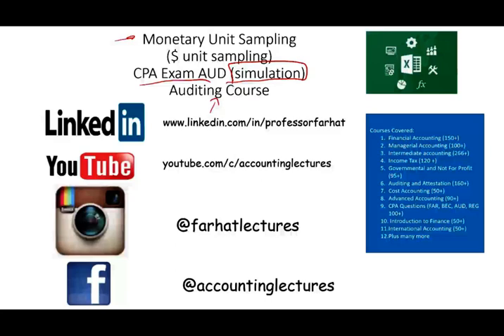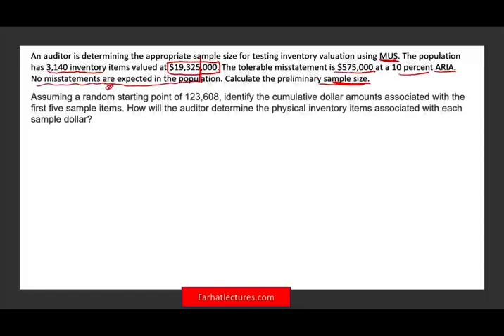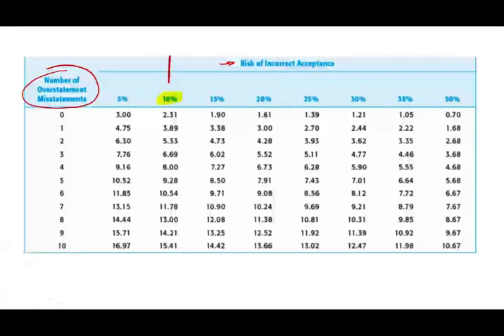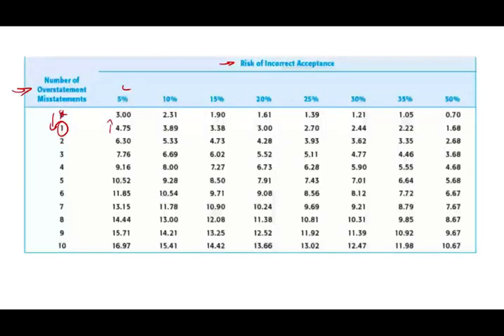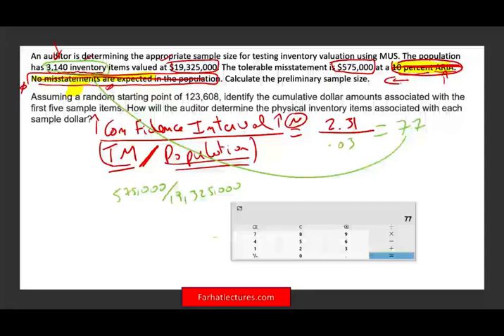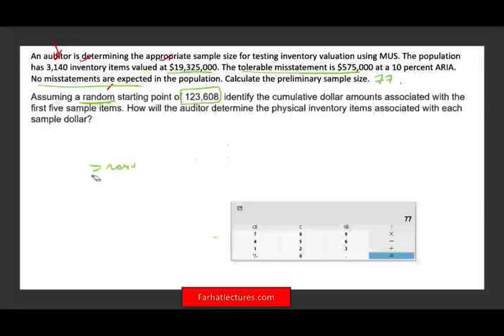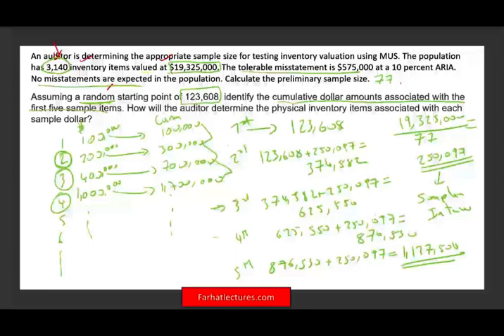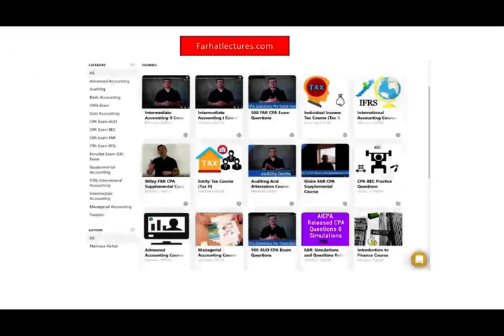Monetary Unit Sampling | CPA Exam AUD Practice Simulation Sampling | Auditing Course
In this video, I discuss monetary unit sampling. Monetary unit sampling (MUS) is a statistical sampling method that is used to determine if the account balances or monetary amounts in a population contain any misstatements. With monetary unit sampling, each dollar in a transaction is a separate sampling unit.